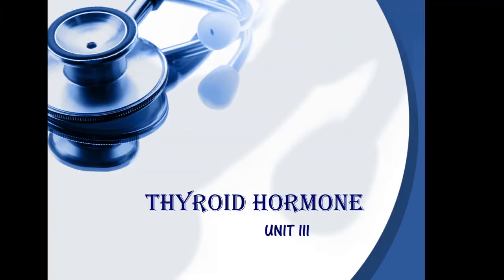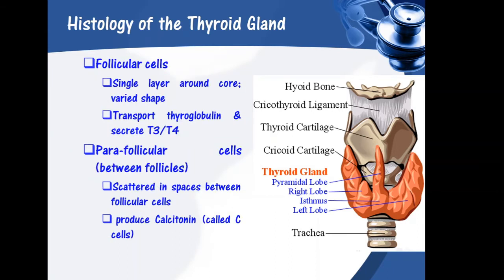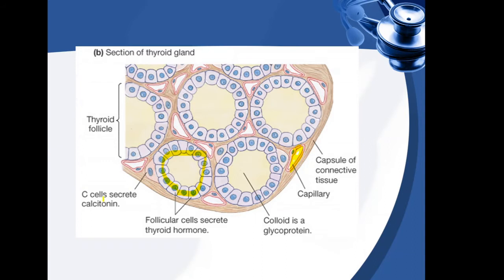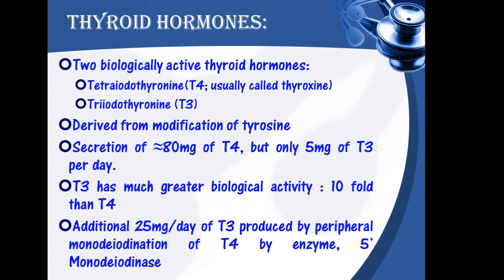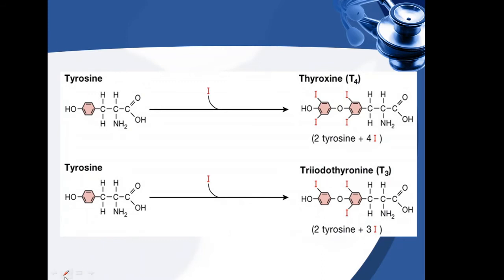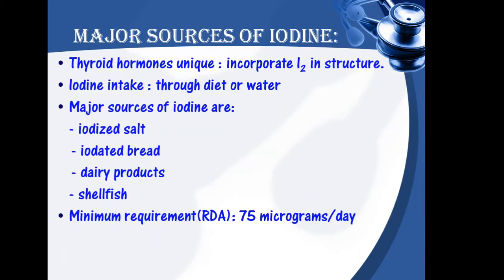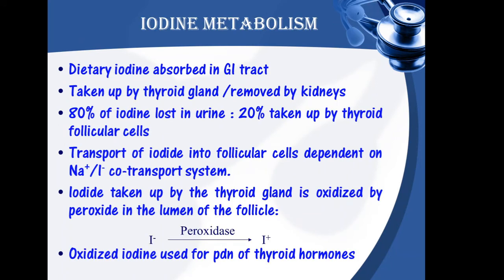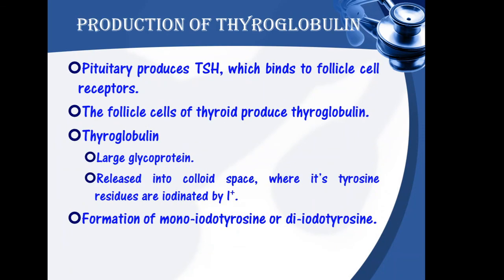Thyroid hormones Part 1